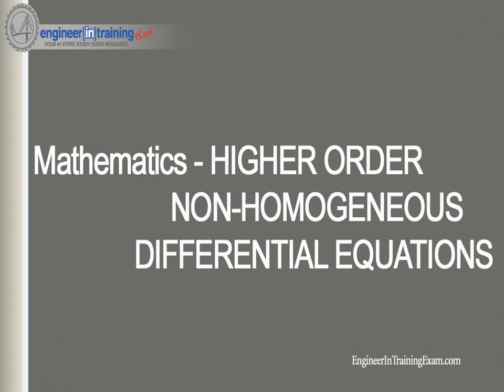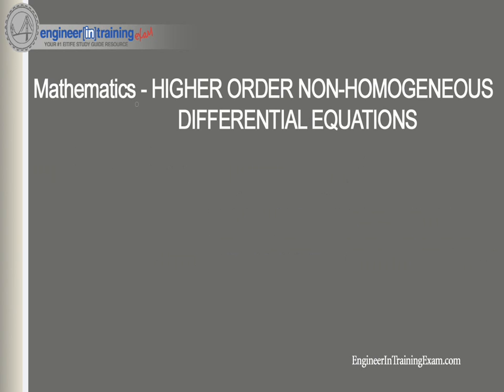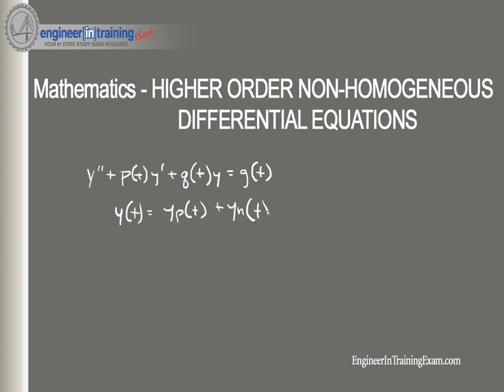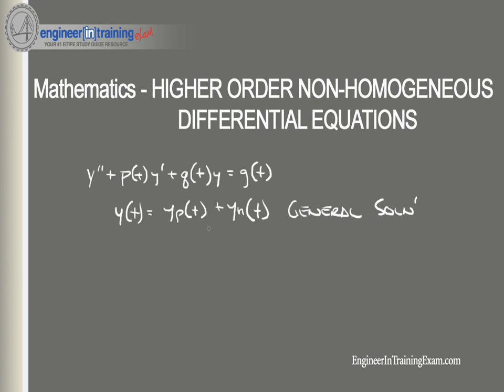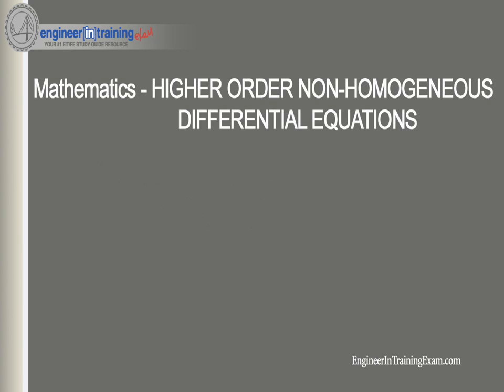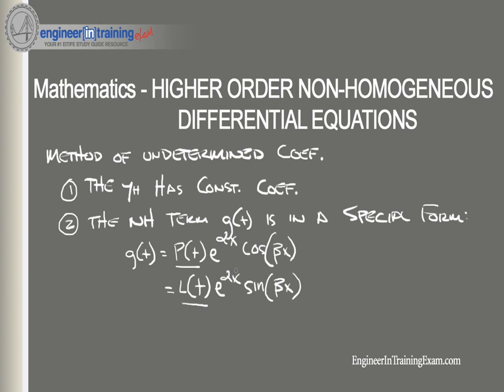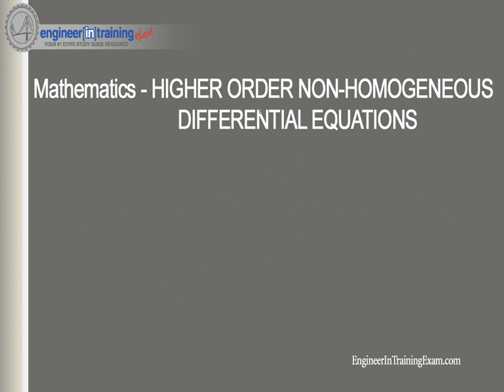Higher Order NonHomogeneous Differential Equations -- Fundamentals of Engineering FE EIT Exam Review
In this tutorial, we will reinforce your understanding of Higher Order NonHomogeneous Differential Equations .  We will begin by defining Higher Order NonHomogeneous Differential Equations and then run through a few example problems.